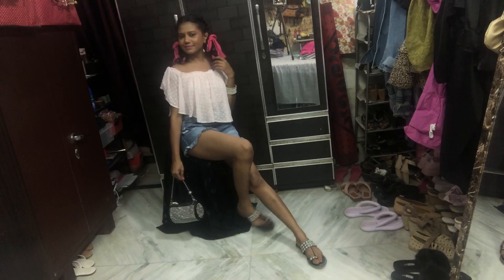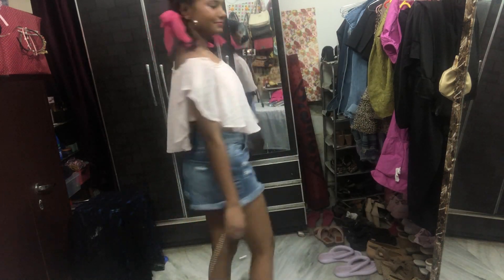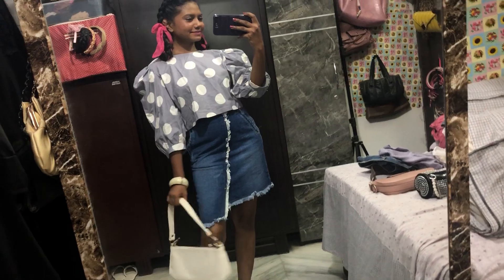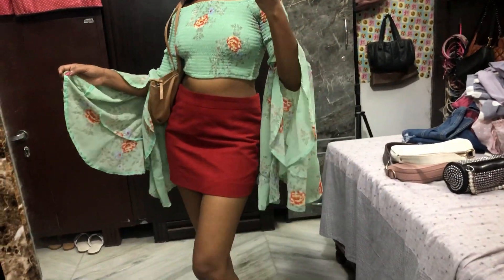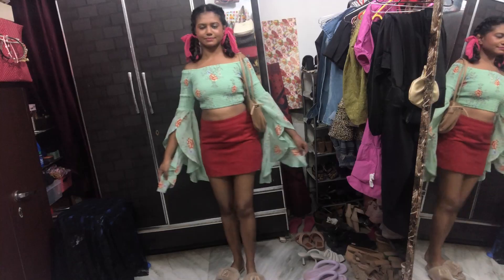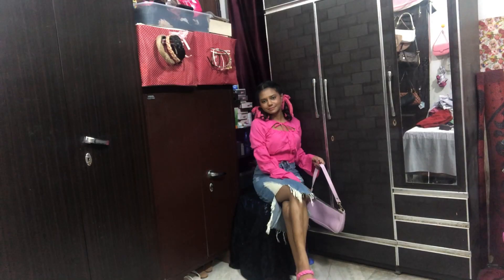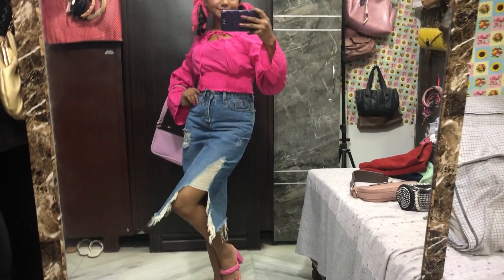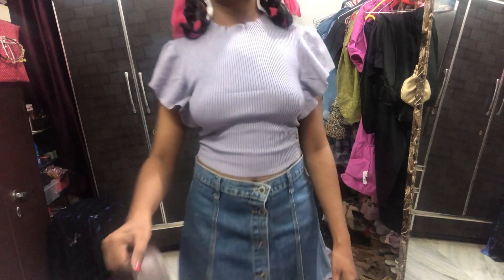5 EVERYDAY OUTFITS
Hello Everyone!!

Outfits fashion style walking beautiful dress dress gown boyfriend going out dinner date
Hairstyle
Hair tutorial
Clothes
 influencers

Fashion trends
Style tips
Outfit ideas
Designer brands
Street style
Color trends
Pattern trends
Seasonal fashion
Fashion essentials
Wardrobe staples
Capsule wardrobe
Sustainable fashion
Ethical fashion
Fast fashion
Luxury fashion
High street fashion
Fashion influencers
Fashion icons
Fashion bloggers
Fashion photography
Fashion illustrations
Fashion accessories
Shoes
Bags
Jewelry
Hats
Sunglasses
Belts
Scarves
Beauty
Skincare
Makeup
Celebrity beauty
Beauty tutorials
Haircare
Nail art
Fashion shows
Runway fashion
Fashion exhibitions
Red carpet fashion
Costume design
Historical fashion
Vintage fashion
Retro fashion
Bohemian fashion
Streetwear
Sneaker culture
Athletic wear
Swimwear
Lingerie
Wedding fashion
Fashion DIY
Fashion hacks
Fashion mistakes to avoid
Fashion tricks
Fashion tips for beginners
Fashion tips for experts

How to style [for []
The latest fashion trends for []
My favorite [] pieces of the moment
Affordable fashion finds under []
Top 10 must-have wardrobe staples
How to mix and match patterns
Dressing for your body type
Fashion do's and don'ts
My go-to outfits for [
How to accessorize an outfit
The history of
How to recreate celebrity looks on a budget
How to wear [] for your age group
Styling tips for hair
How to transition your wardrobe from summer to fall
How to style multiple ways
How to dress for a job interview
How to create a capsule wardrobe
How to find your personal style
How to dress for your zodiac sign
How to pack for a weekend trip
How to dress for a wedding
How to elevate your everyday outfits
How to incorporate [] into your wardrobe
How to dress for a night out
The best shoes for []
The best jeans for your body type
The best accessories for a minimalistic wardrobe.

Exploring my city
Travel vlogs
Q&A: Answering your questions
My favorite recipes and cooking tips
Behind the scenes of
My workout routine and fitness tips
Getting ready with me for
My skincare and beauty routine
My favorite books, movies, and TV shows
My favorite hobbies and interests
Responding to comments and messages
Life updates and milestones
My fashion and style evolution
My favorite places to eat and drink in
Collaborations with other YouTubers or brands
My travel bucket list and dream destinations
A day in the life of girly girl
My home decor and organization tips
My favorite DIY projects and tutorials
Exploring different cultures and traditions
My personal growth and self-improvement journey
My budgeting and financial tips
My future plans and goals.
Exploring local art and cultural events
My favorite podcasts and audiobooks
Exploring nature and the outdoors
My favorite restaurant and cafe recommendations